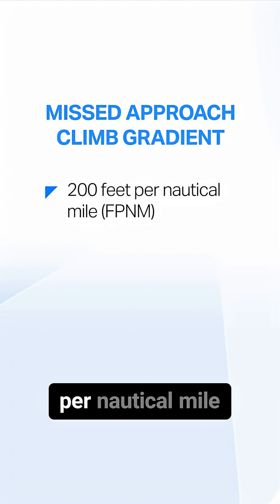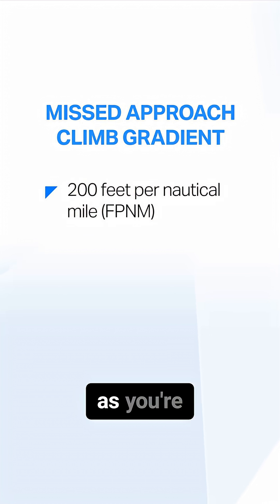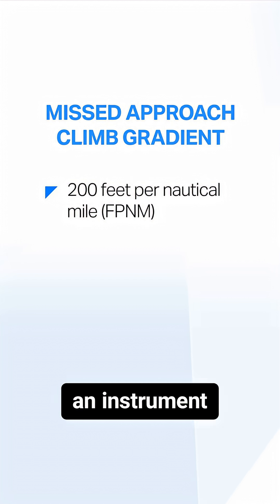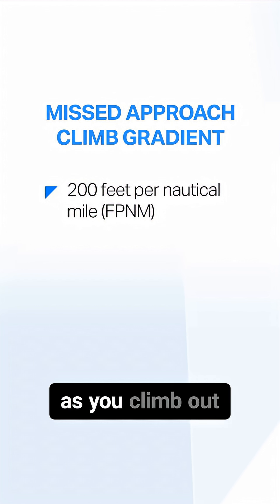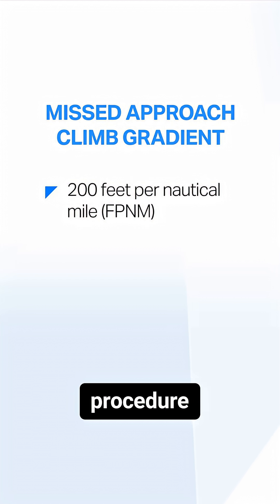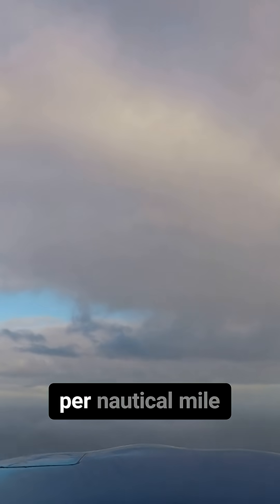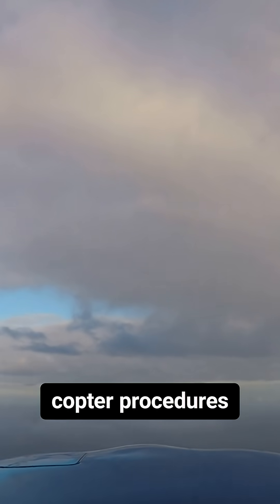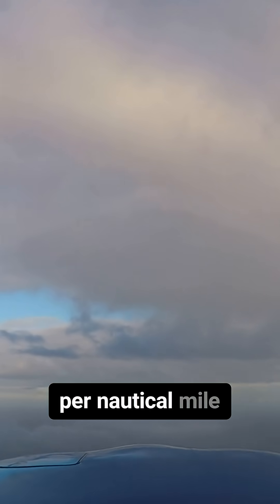Missed Approach Criteria